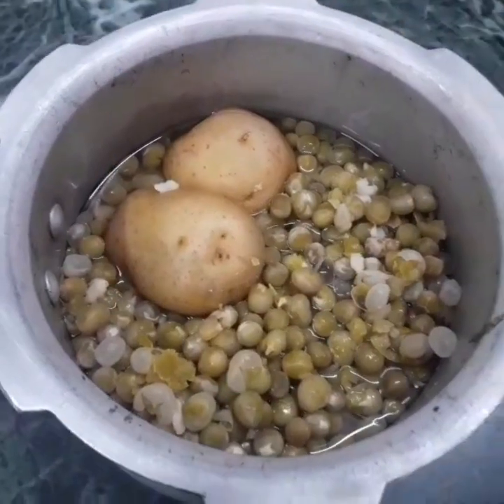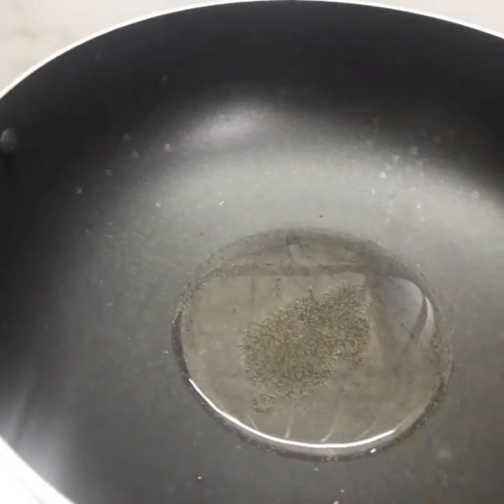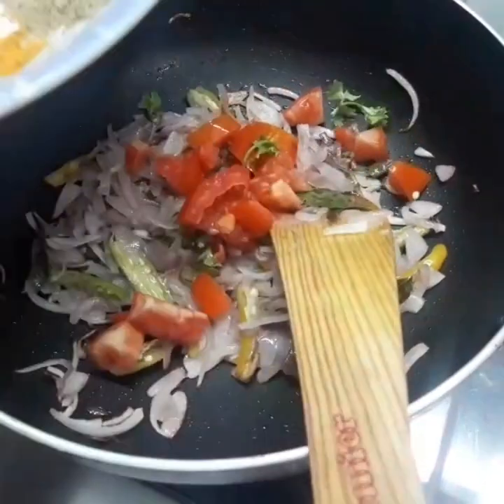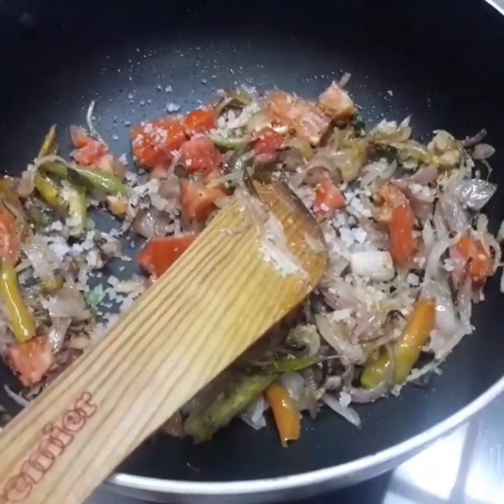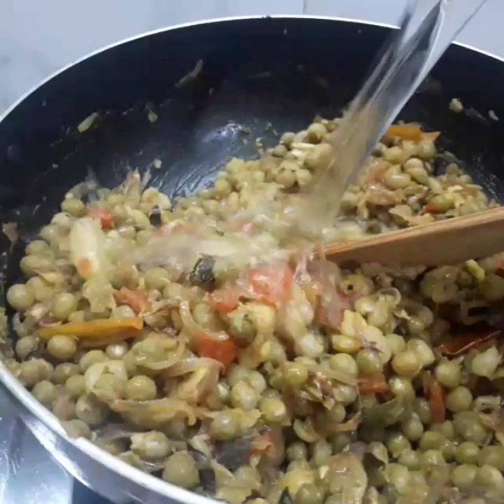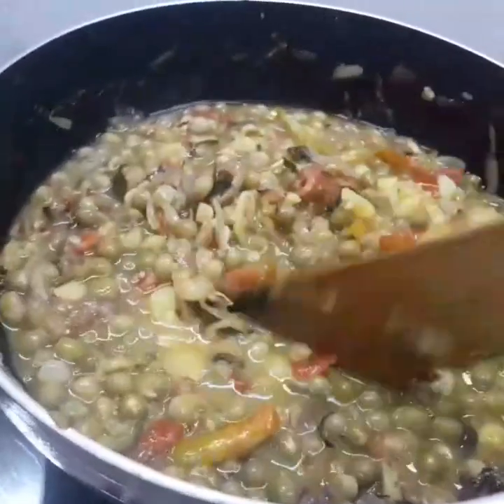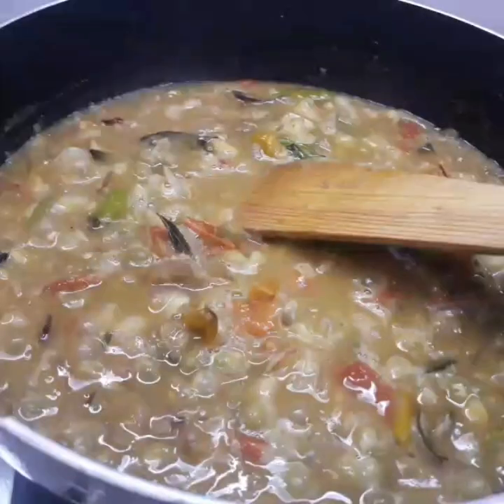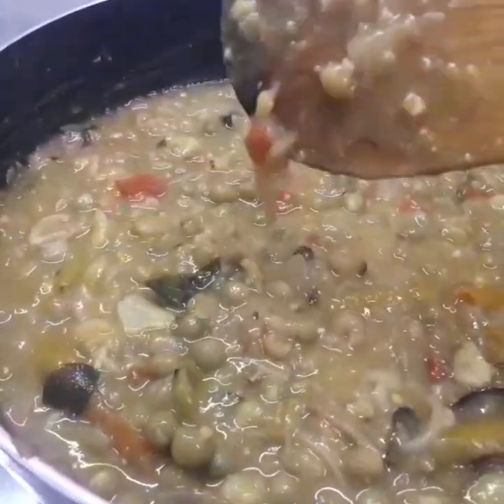Pattani masala | வண்டிக்கடை ஸ்டைல் பட்டாணி மசாலா | Green Peas Kuruma | Classic Cooking Channel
Welcome to 👩‍🍳 CLASSIC COOKING CHANNEL Channel.

You can ask me for your favourite recipes or cooking tips and I will try and make a good video for you all my subscribers.